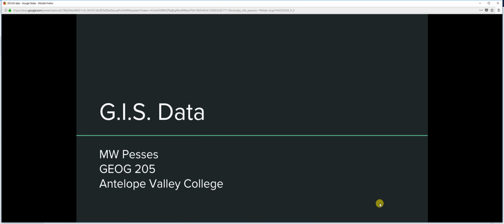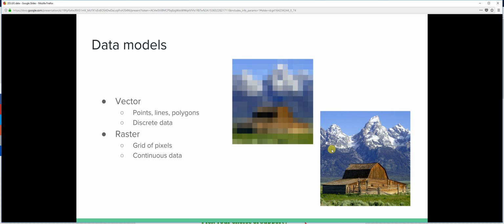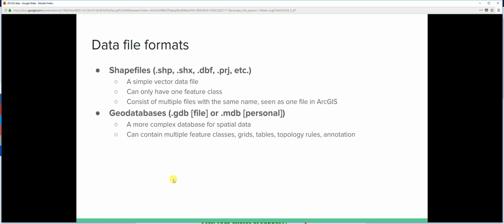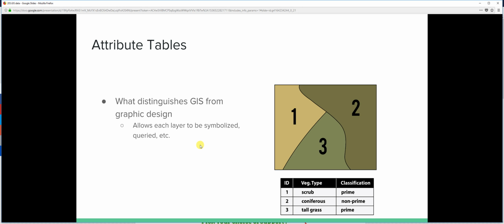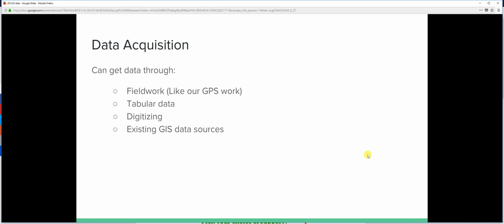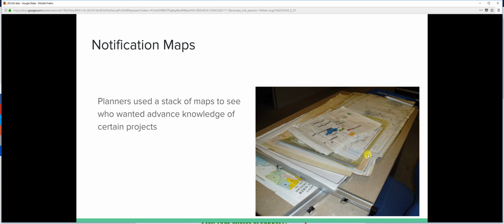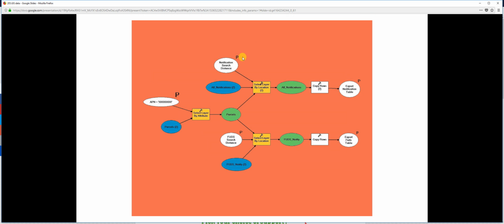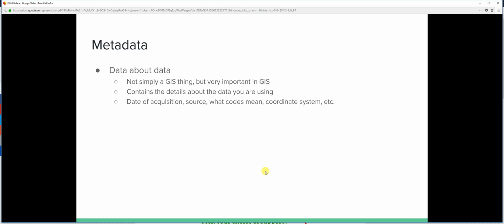data lecture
A quick lecture about data in GIS. Prepared for AVC's GEOG 205 students